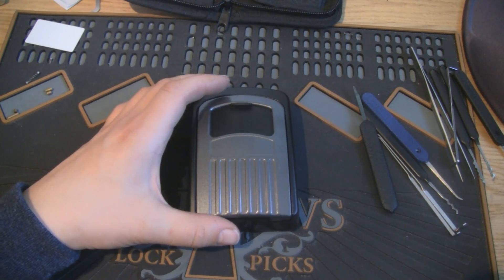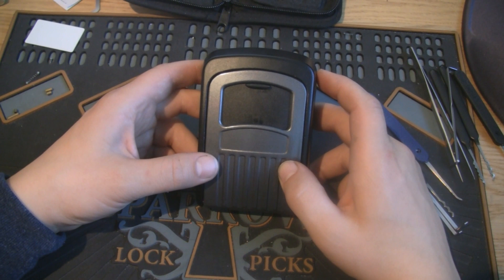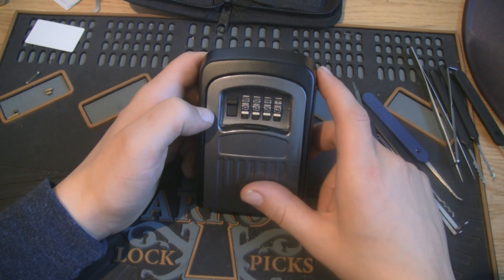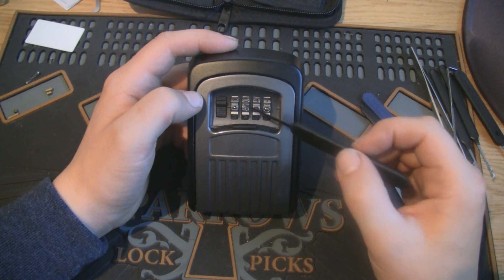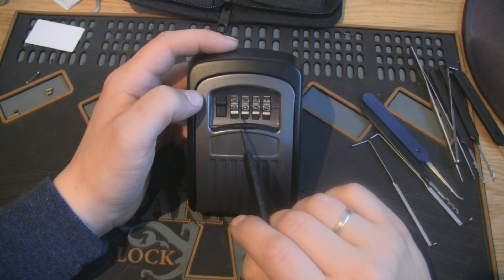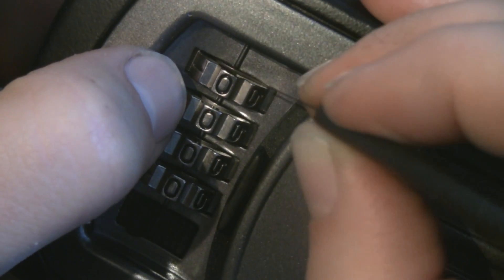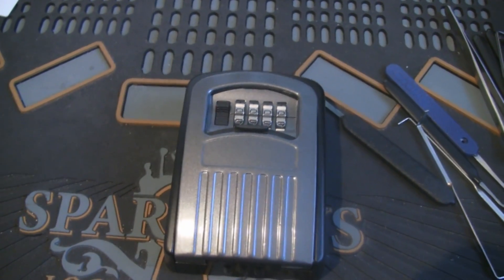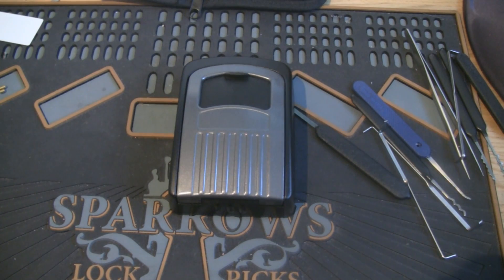Biltema Nøkkelskap (Master lock Keycabinet) decoded in 1 min.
This video is one in the series of low price Norwegian locks that I would think twice before using to protect ANYTHING.
It will explain where they are bought, and they will be given a little evaluation. This cabinet is equal to the well known Master lock cabinet.